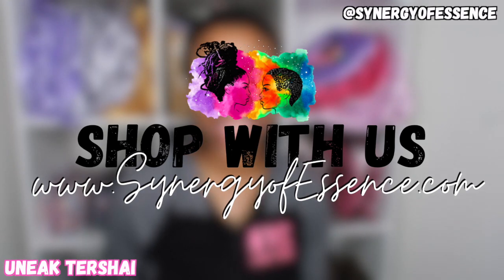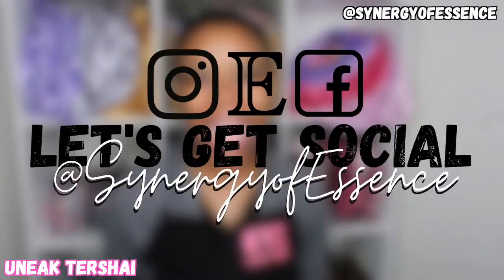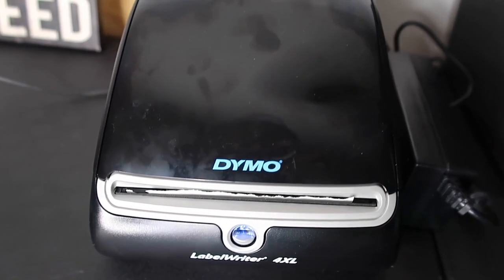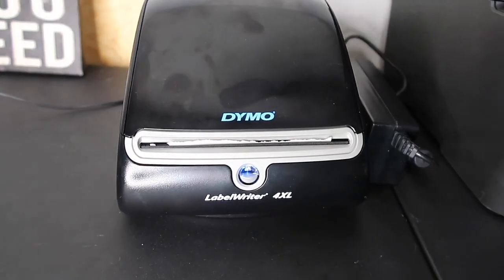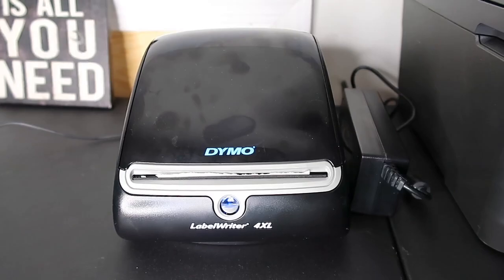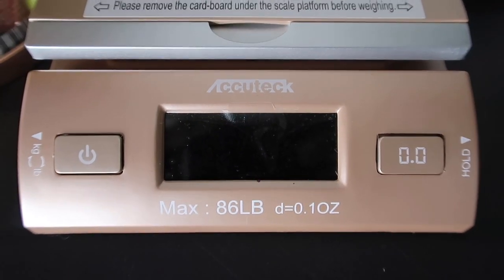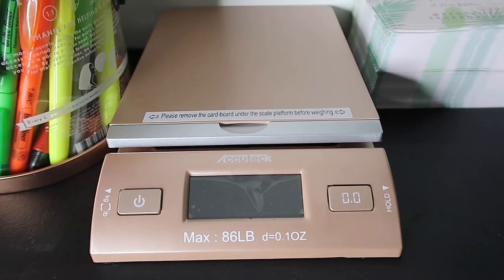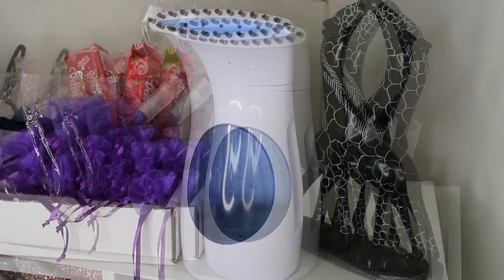BUSINESS OFFICE ESSENTIALS FOR ONLINE STORES DYMO, PRINTER, MACBOOK, SCALE & STORAGE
Hey Baes! 💕✨

WEEKEND IN MY LIFE YONI STEAM, 1ST TIME AT SPIN CLASS, & SKINCARE ROUTINE (Vlog 192) | Uneak Tershai

Business opportunities, advice, Q&As?

Send Me Offerings Here
Uneak Tershai

Video Details:
SONGS:
1. Intro/Outro Just Ask :)
2. Music by Ryan Little - runaway.
VIDEO EDITING SOFTWARE: Final Cut Pro X
LIGHTING: NEEWER 18" Dimmable Ring Light
CAMERA: Canon G7x Mark II
LOCATION: Richmond, VA

1. Airbnb
When you make your first booking, I'll get $30, and you'll get up to $55.
2. Uber
Sign up with the "MJ6SDUKXUE" code, to get your first ride free (up to $20). Once you've tried Uber, you'll also receive a free ride (up to $20), which will be applied to your account automatically. Click the following link to get your FREE UBER RIDE today
3. Lyft
Redeem up to $50 in free ride credit.
4. DoorDash
Become a DoorDash driver! Make great money on your own schedule and earn a $100.00 bonus after 200 deliveries for signing up through this
5.Instacart
Hey! I shop for Instacart, a flexible way to earn money while shopping and delivering groceries!
6.DOSH
Hey! Check out the Dosh app. It pays you automatically when you shop and dine out.
7. Get UpSide
I love this app for saving on gas. My code UNEAK8234 gets us both a 15¢/gal bonus
8. FuelRewards
Save 5¢/gal on every fill-up with Gold Status at Shell! Join the Fuel Rewards program to get started.
10. JORD